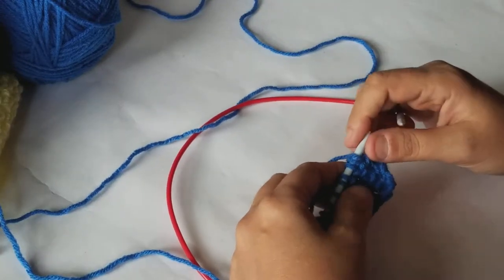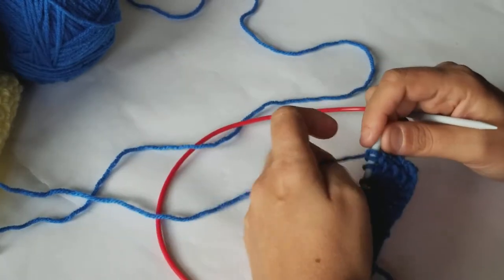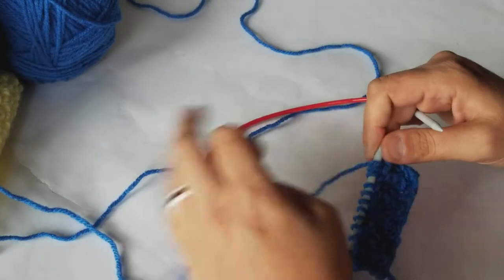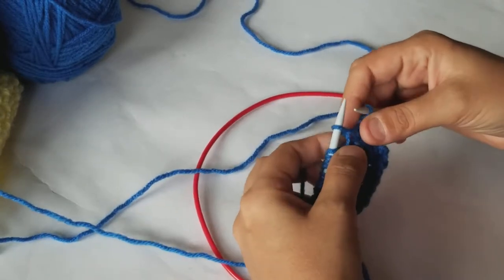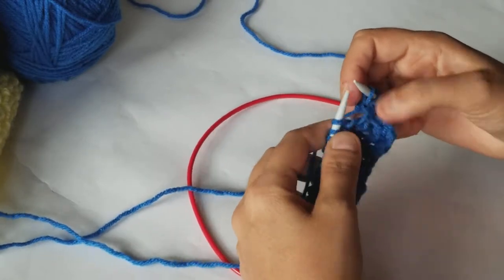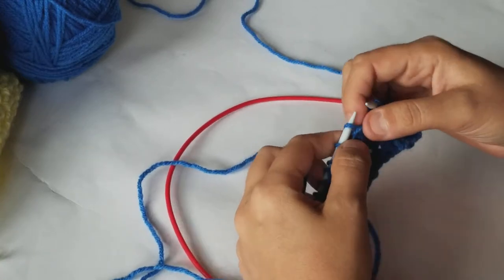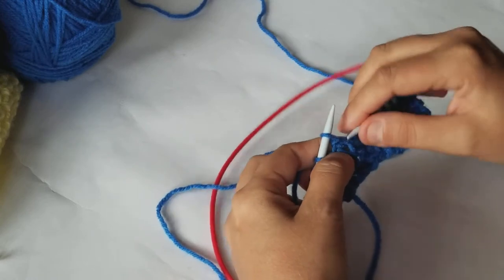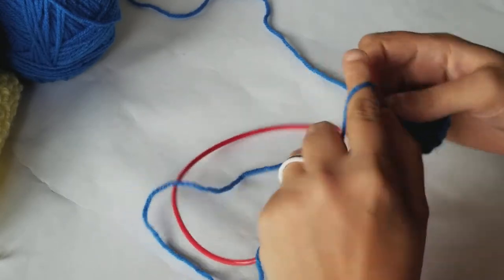How to Knit One in the Stitch Below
Soon I have a pattern coming out that utilizes this stitch, and you may see it in other patterns as well, so I wanted to do a quick video to show you how to do it! I hope you find it helpful.

Updated: My Free pattern using this stitch is out! The 1967 Knit Beret can be found